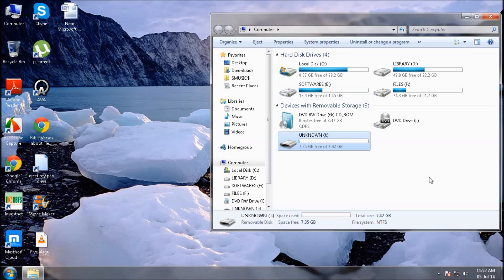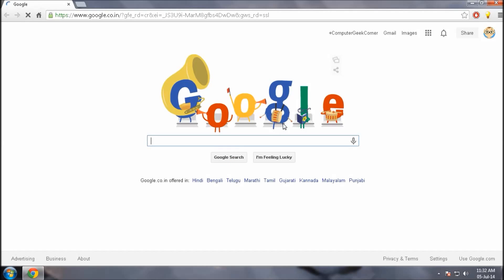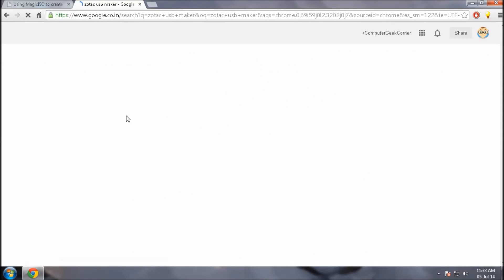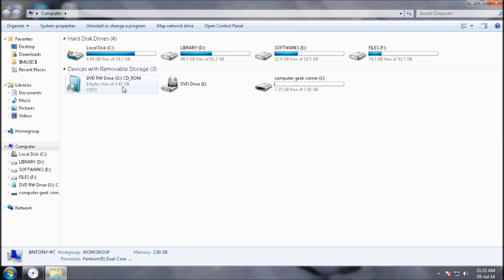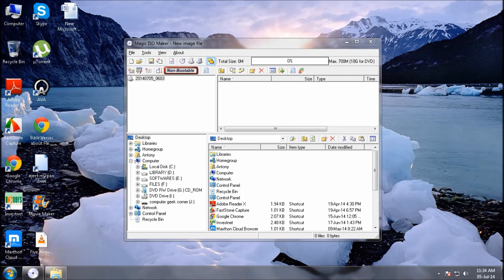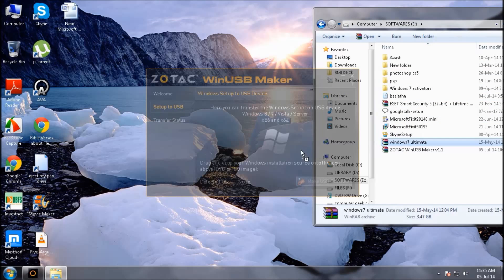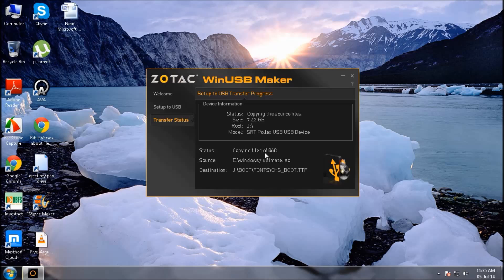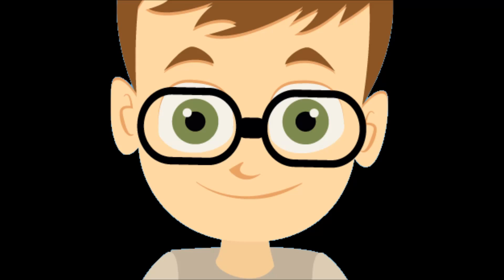How to format Windows 10/7 by using USB Flash drive!!! [EASY WAY]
This video is all about how to format your computer with windows 7 (any version) using your usb Flash drive making it bootable

Softwares used:
1.To create iso image of  windows 7 disc
(skip this step if you have iso image)